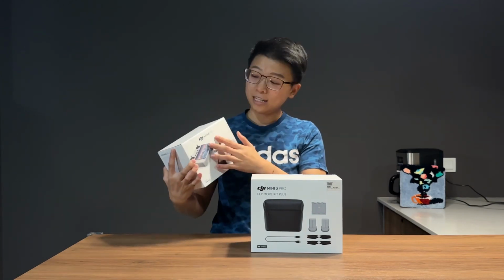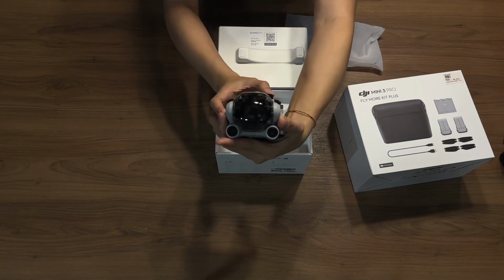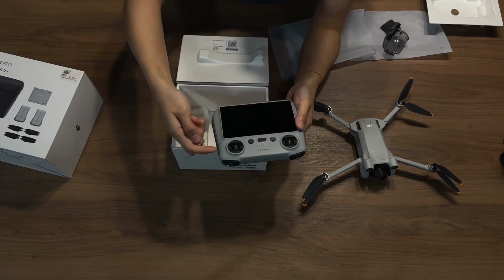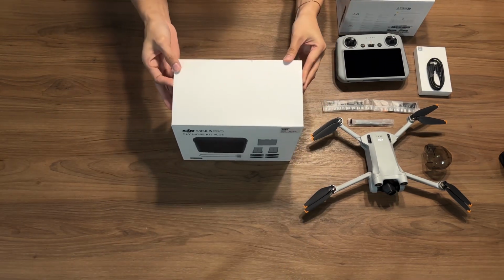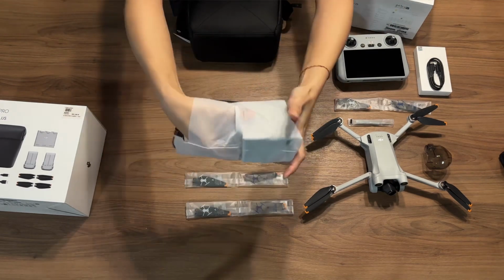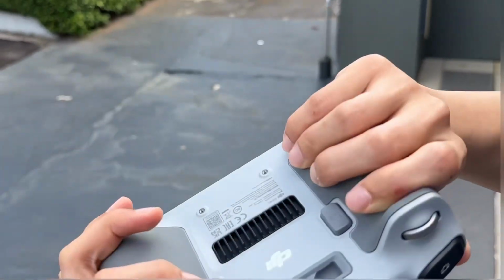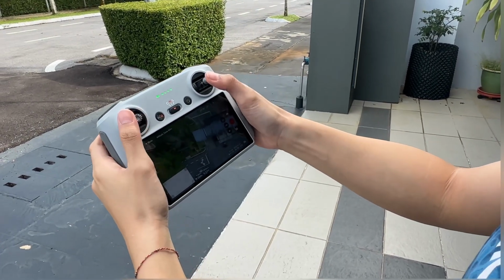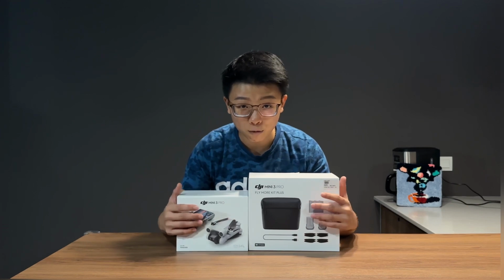DJI MINI 3 PRO & FLY MORE KIT PLUS: UNBOXING, REVIEWS & FIRST FLIGHT EXPERIENCE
FLY MORE KIT PLUS
UNBOXING, REVIEWS & FIRST FLIGHT EXPERIENCE

01:09 Unboxing DJI Mini 3 Pro
04:44 Unboxing Fly More Kit Plus
07:20 Product display
08:24 Setting up the drone & remote control
08:59 First flight experience
10:32 Turning off drone & remote control
10:51 Trying the fancy ascend from my palm
10:58 Drone footage
11:10 Product review & comments